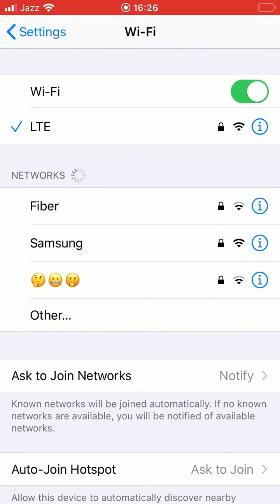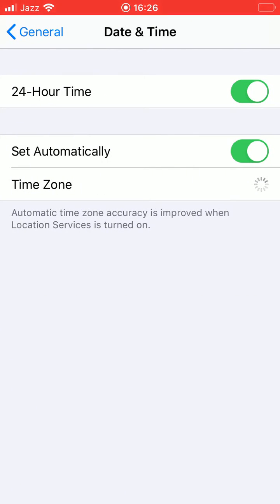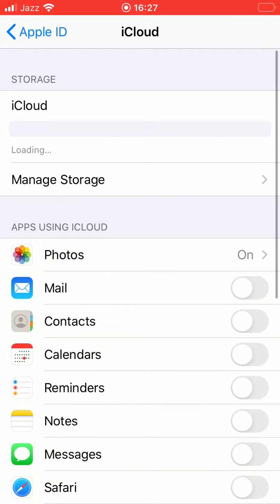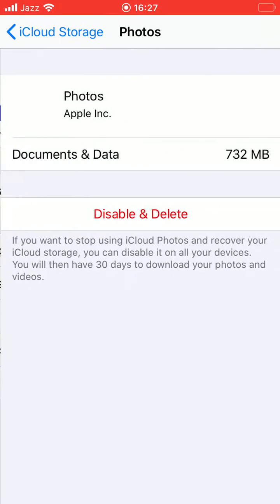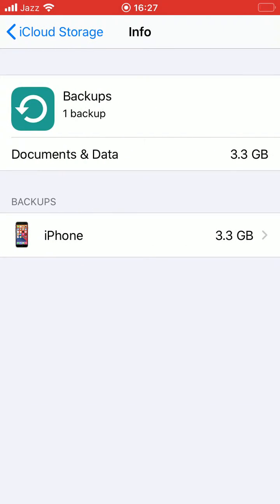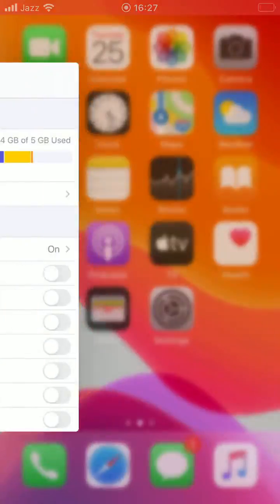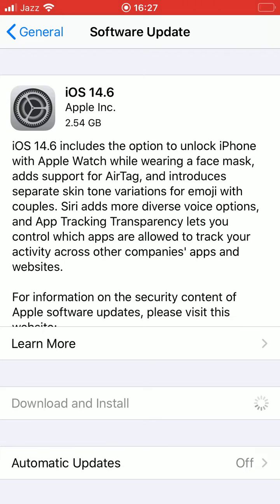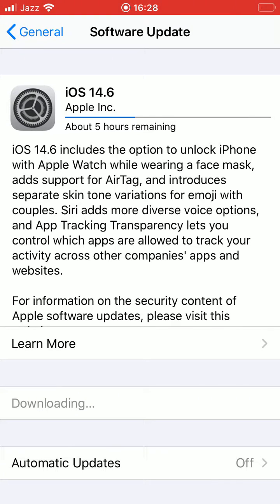iOS 14.6 update Stuck On Estimating Time Remaining iPhone iPad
In this video I'm gonna show you How to Fix iOS 16.6 Update Stuck on Estimating Time Remaining iPhone iPad iPod iPod